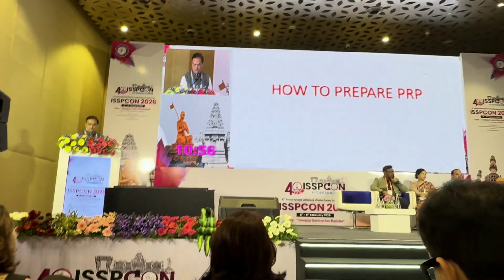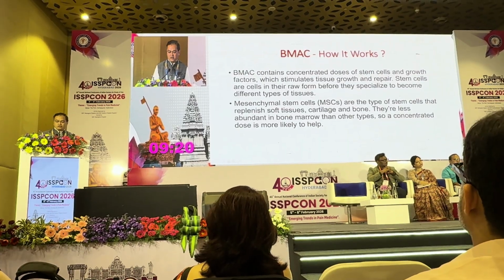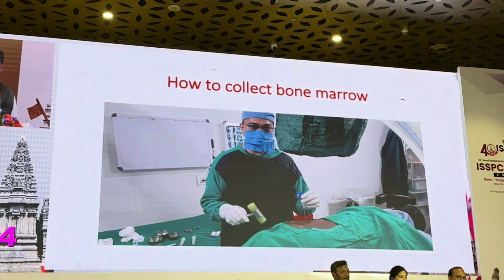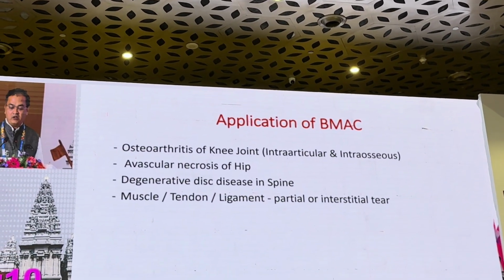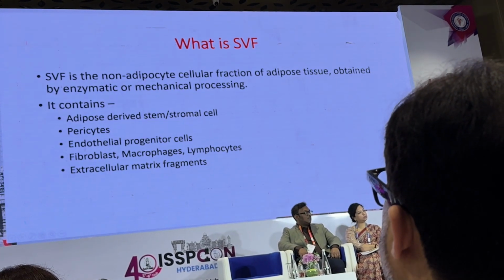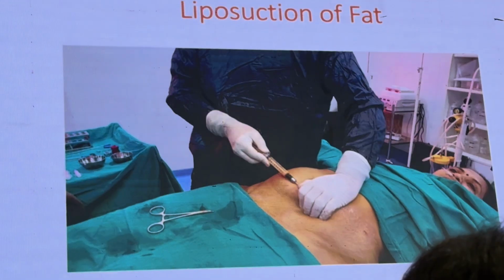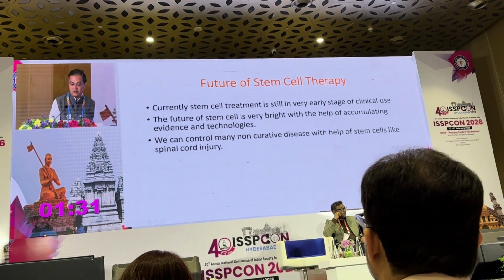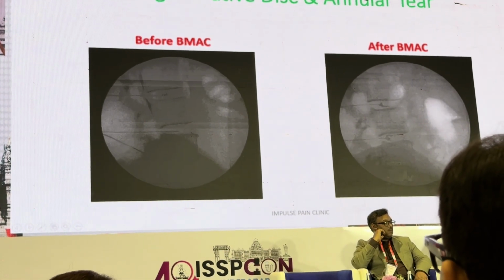ISSPCON 2026 MY LECTURE AT HYDERABAD NATIONAL CONFERENCE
Dr. Pratik had attended national conference of pain medicine ISSPCON 2026, at Hyderabad

Delivered lecture on topic of paradigm shift in our branch, REGENERATIVE MEDICINE.

"Principle and Mechanism of action of PRP, BMAC & MSC in pain management. "